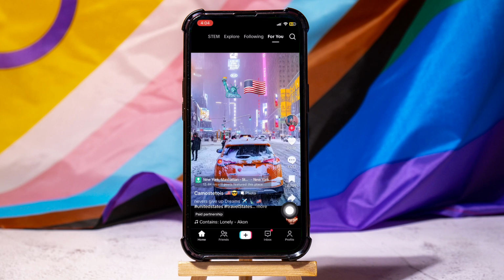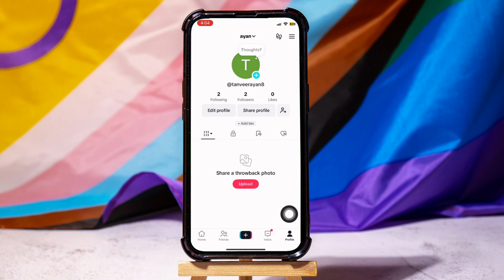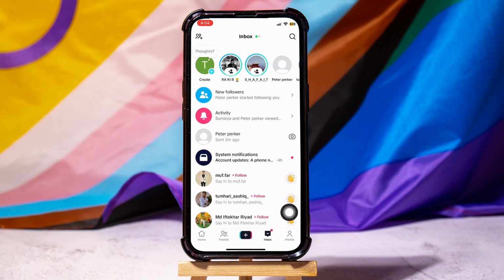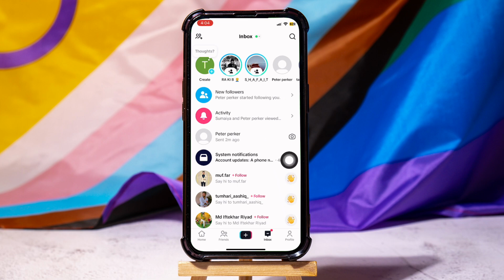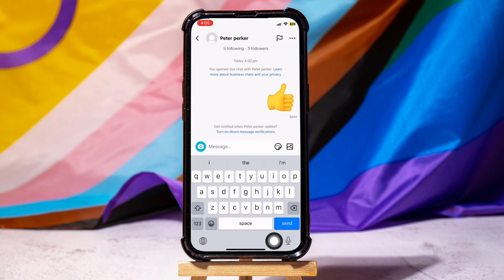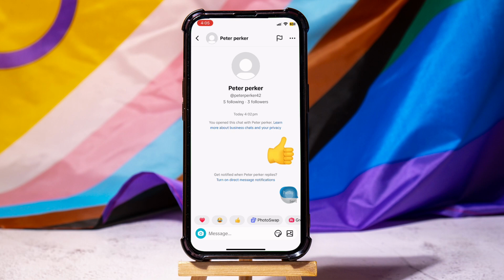How To Text On Tiktok Without Phone Number 2025 (iPhone & Android)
How to text on TikTok without a phone number? Yep, I’ve been there too. Navigating TikTok can be a bit of a maze, especially when you want to keep your phone number private. In this guide, I’ll show you the simple steps to text on TikTok seamlessly while keeping your personal info under wraps. Whether you're trying to message friends, connect with creators, or just explore the app’s messaging features without sharing your digits, I've got you covered. Discover how to use TikTok’s messaging tools effectively and keep your privacy intact. Trust me, it's easier than you think! Let’s dive into the world of TikTok texting and keep those conversations flowing without any stress.